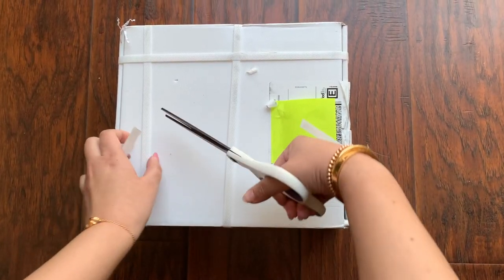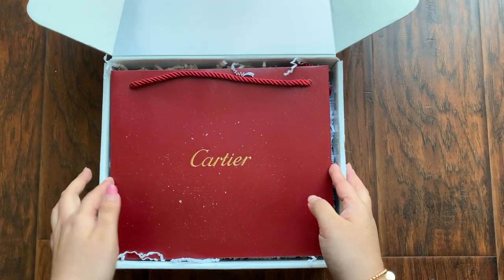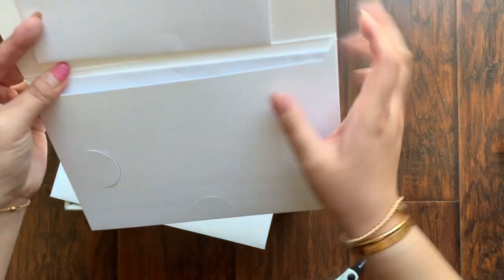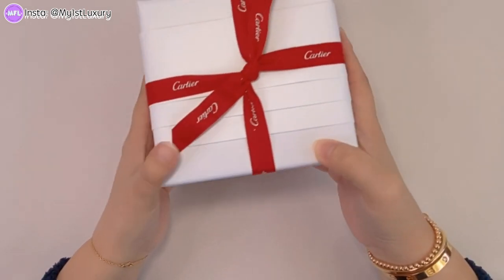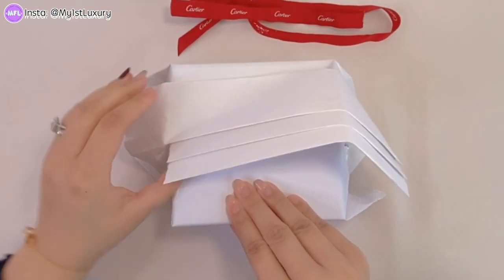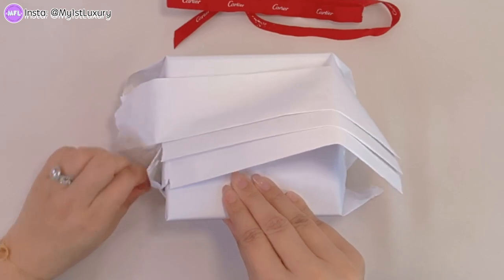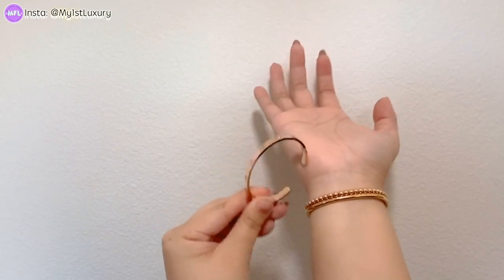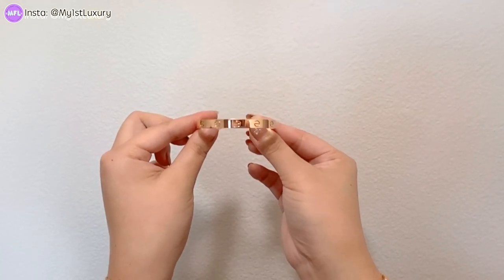CARTIER LOVE BRACELET vs. LOVE CUFF - Unboxing & Detailed Comparison | My First Luxury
The Cartier Love Bracelet has been everybody’s darling since its inception and despite recent additions to the Love lineup, the regular size bangle has remained the hero of the family. However, since the price of it has been increasing consistently, buyers might be looking for less costly alternatives and in this video, we look into the closest alternative and compare it against the ever-strong Love bracelet.
Introducing the LOVE Cuff, a more simple, yet more robust and practical version. And yes, it is less expensive than the bracelet.
The Love bracelet is designed to be worn constantly - day and night. You may have heard of people noticing that the screws on their Love bracelets come loose after taking it on and off repeatedly which is a horror scenario and a knock-out when you have a more active lifestyle that requires you to remove your jewelry regularly. That is where the Love cuff shows its strength. And you get to save some money 😊

Music by Paul Cook & The Chronicles - Wherever You Are (Embody Remix)